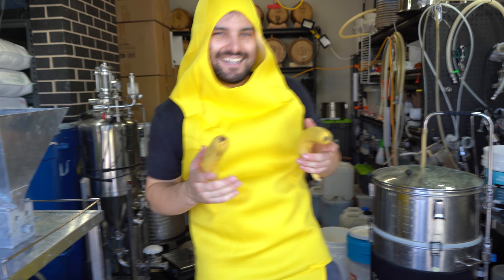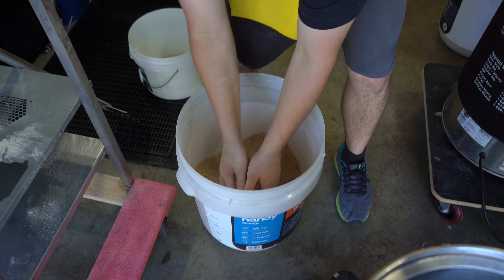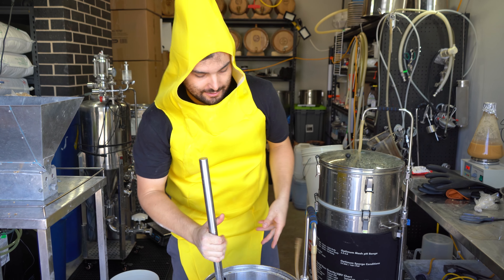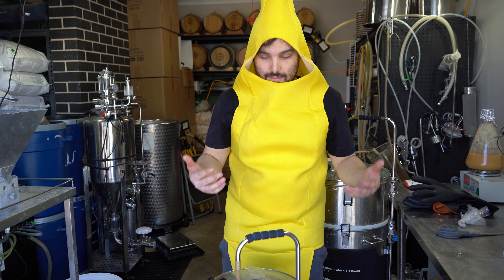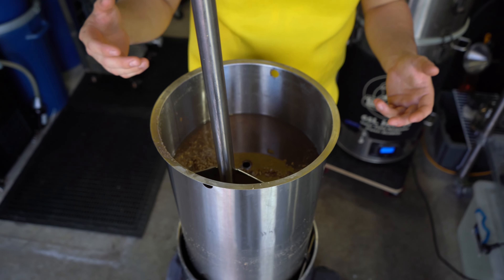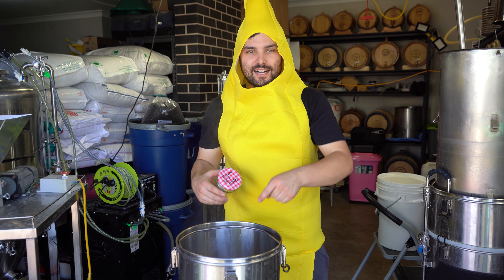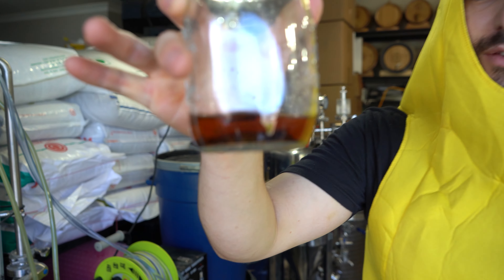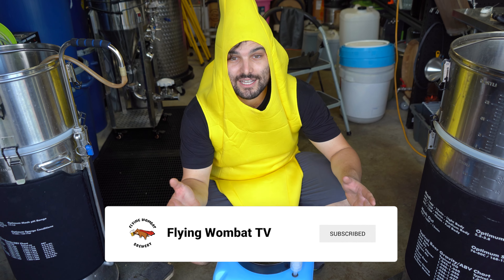How to make a BANANA SPLIT MILKSHAKE Wheat BEER!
For our first milkshake beer on the channel, we decided to take a beery twist on a desert classic, the banana split! Welcome to the Banana Split Milkshake Wheat Ale Brewday!

Milkshake beers are a weird and wonderful new addition to the beer world, the most famous version being a milkshake IPA (smoothie IPA). Milkshake beers ramp up fruit additions, unfermentable sugars (such as lactose), and adjuncts such as vanilla. This gives the beer a sweet, creamy, and silky quality similar to what you find in a classic milkshake!

Full Recipe & process (keep an eye out in here for our post-brew edits after tasting!)

Cheers!

Chapters:

0:00 Cold Open
0:10 Intro
0:51 Banana Prep
1:40 Milling
2:07 Rice Hulls
3:01 Mashing In
8:44 Sparging
11:16 Boil
11:36 lactose & Whirlfloc
12:10 Aroma Hop Additions
11:46 Cooling
13:21 Vanilla Extract & Transfering to Fermenter
14:53 Aerating The Wort
15:10 Yeast Pitching
15:48 Outro